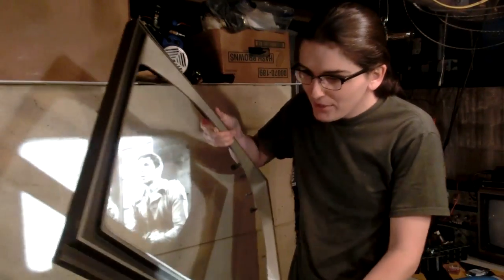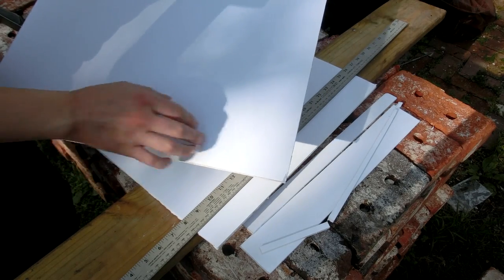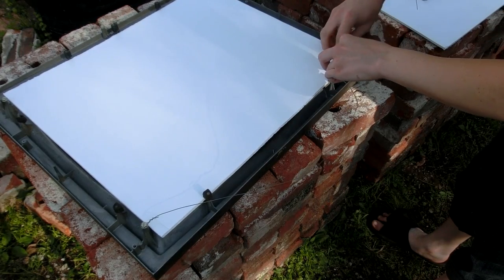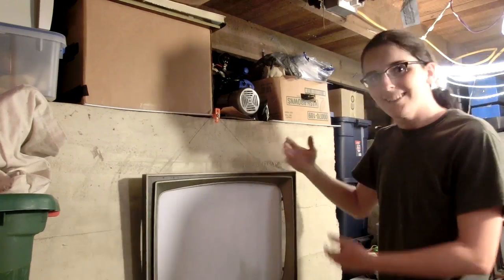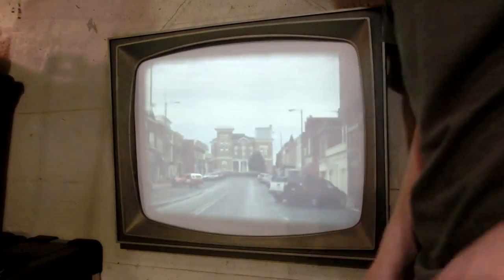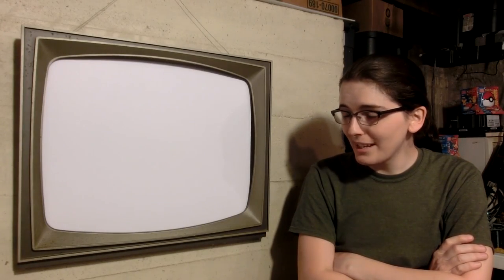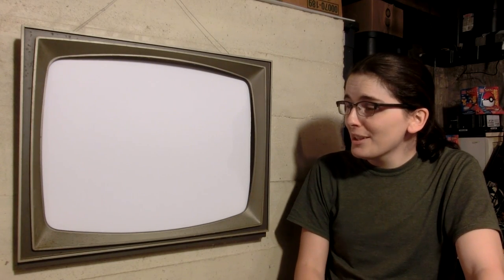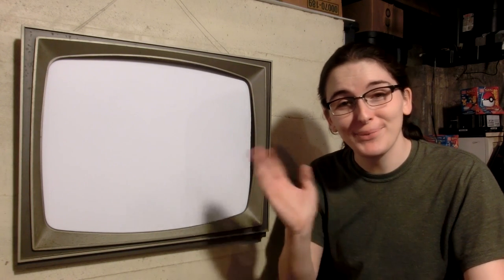16mm Projector Screen from 1960s TV Bezel